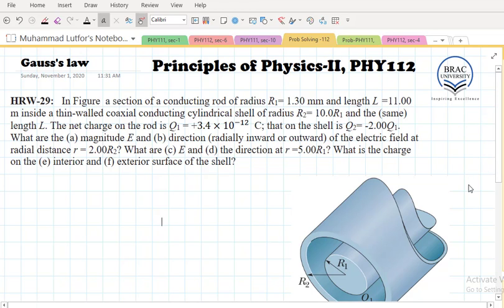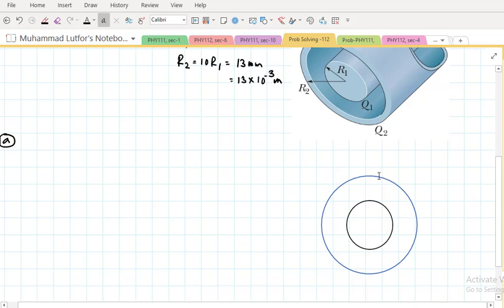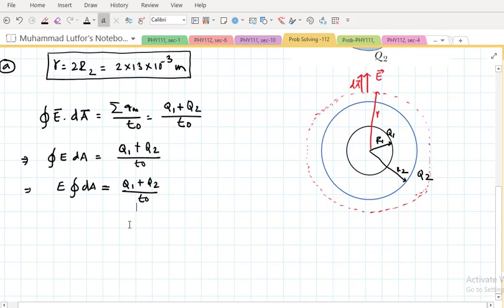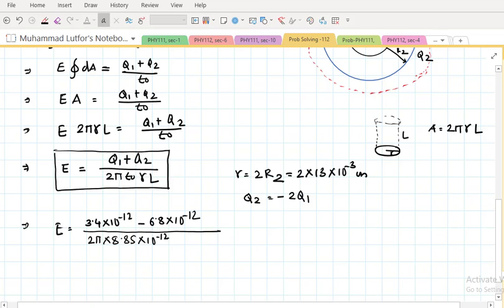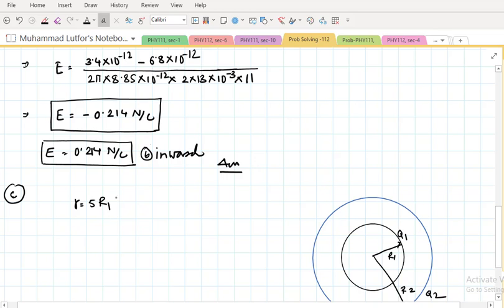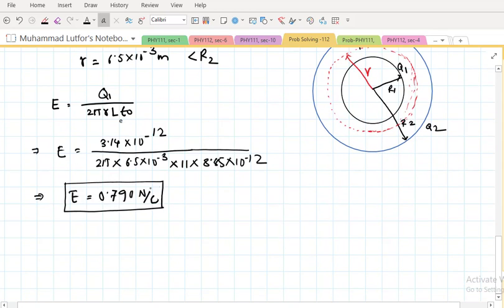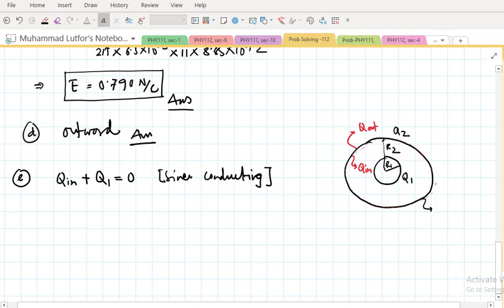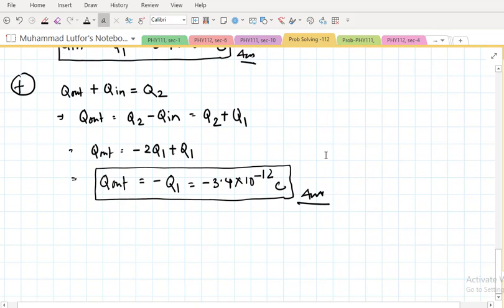Gauss's law-01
This is the sample problem 29, chapter 23, from Halliday, Resnick, walker, 10 edition of Fundamental of Physics.